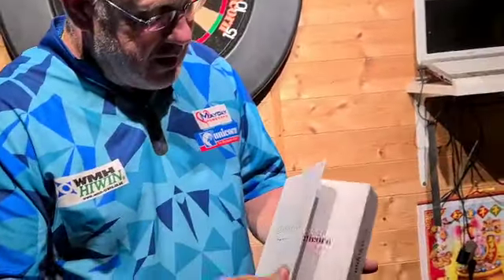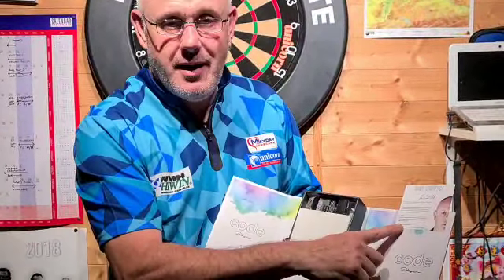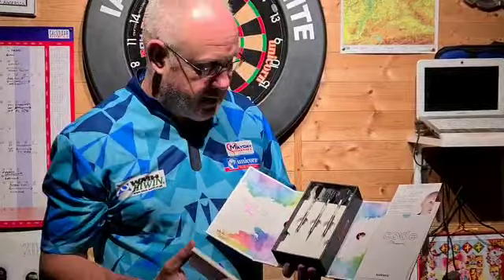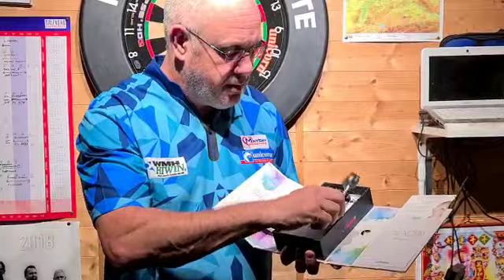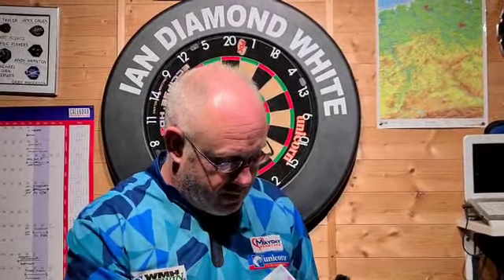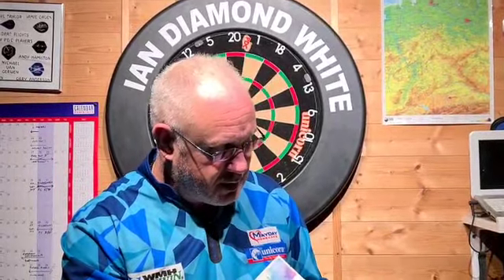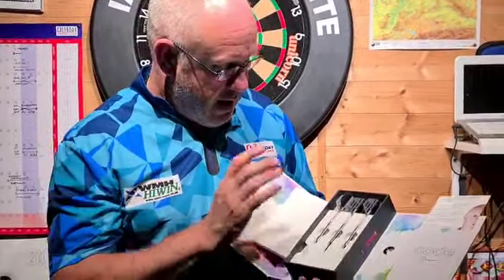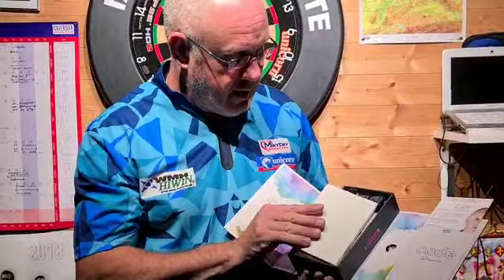Ian White - Code Player darts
Unicorn Code Player range of darts feature a combination of ultimate grip with superb balance and aerodynamics. Using the exact profile and dimensions of each player’s authentic dart but reconfiguring the groove pattern to create an exciting new look and feel.